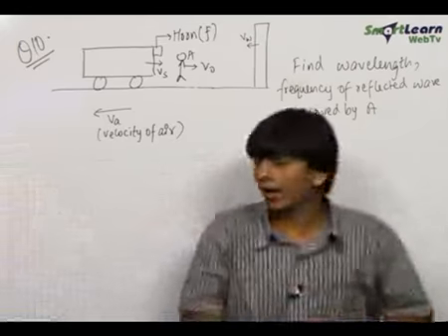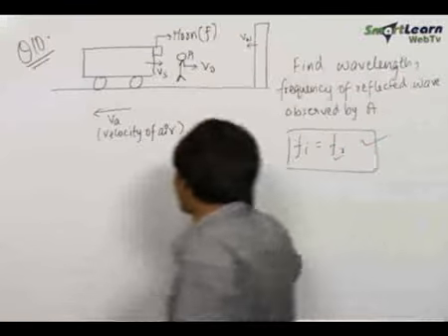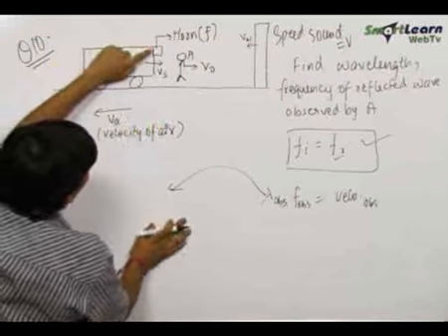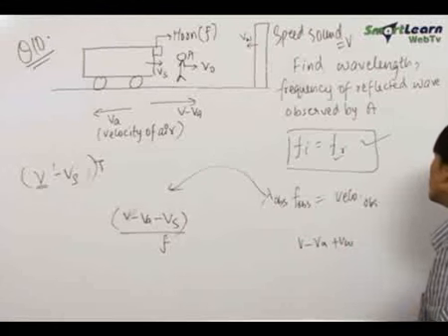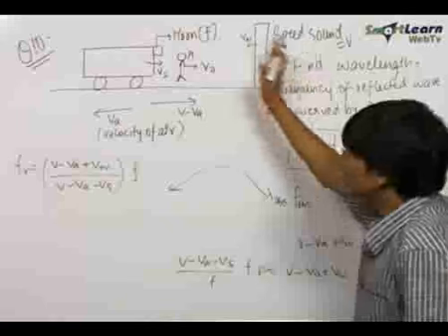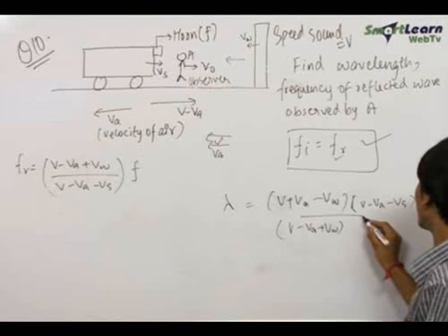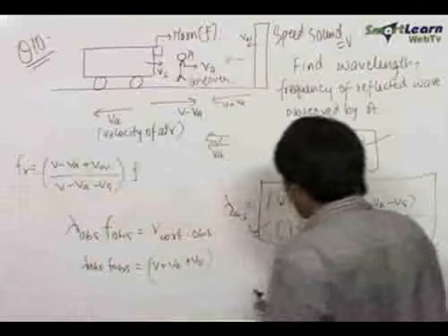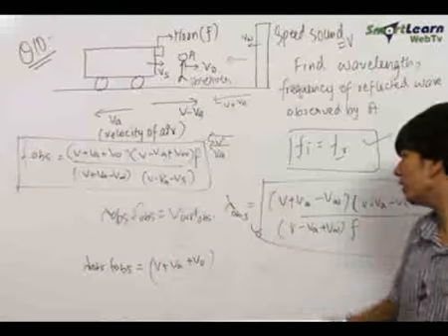Propagation of Sound and Doppler Effects - Problem Solving 3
The Doppler Effect of sound and the reflection of sound.